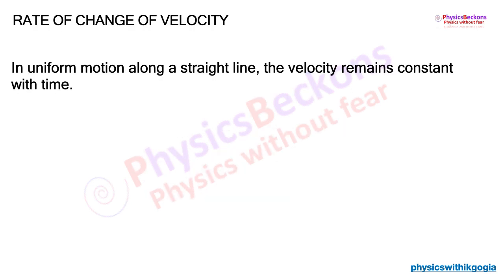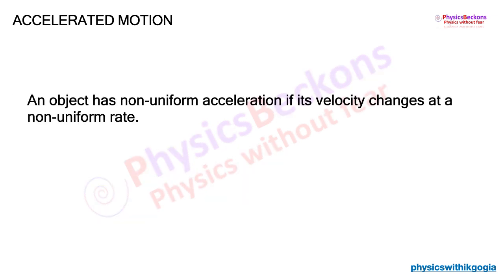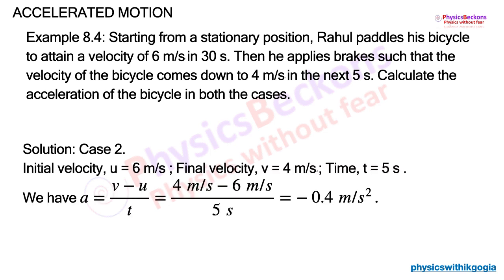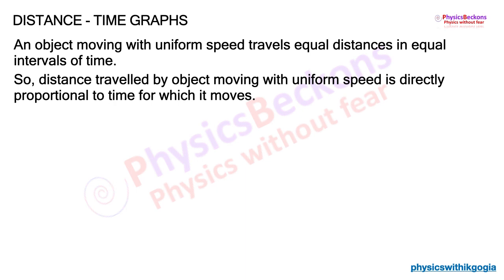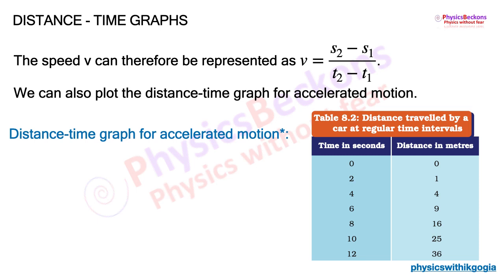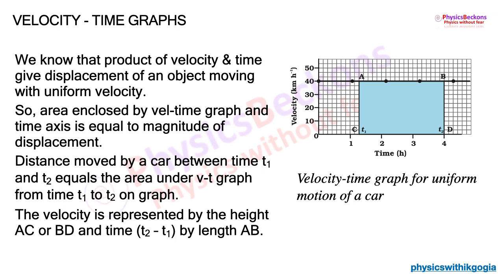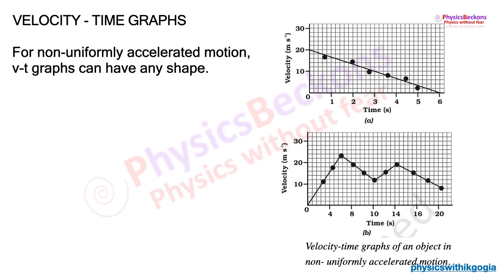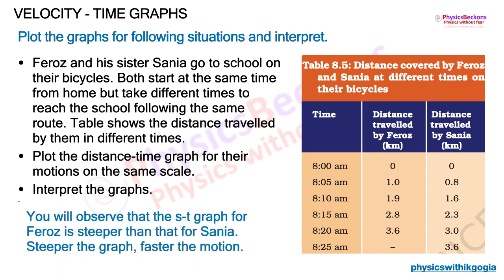MOTION II :NCERT Class 9 Ch 8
Explore the concept of motion as per CBSE Class 9 Chapter 8 through this comprehensive video guide. Covering the fundamental principles of motion, this video breaks down key topics such as types of motion, speed, velocity, acceleration, graphical study of motion and equations of motion in a clear and concise manner. Get ready to grasp the concepts of distance-time graphs, displacement, and equations of motion, presented in a way that is easy to understand for Class 9 students. Whether you're revisiting the basics or delving into new concepts, this video provides a valuable resource to enhance your understanding of motion in a way that aligns with the CBSE curriculum.